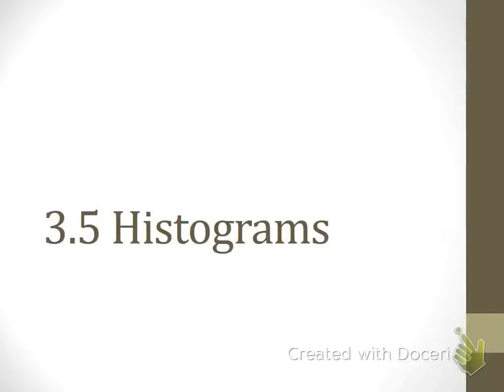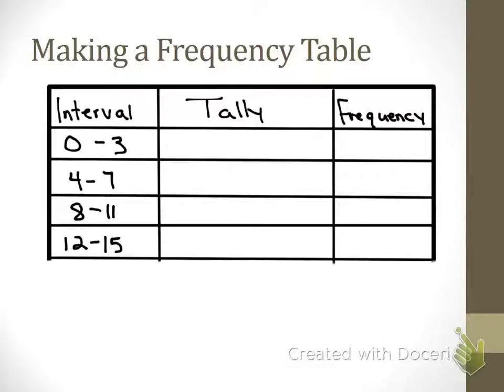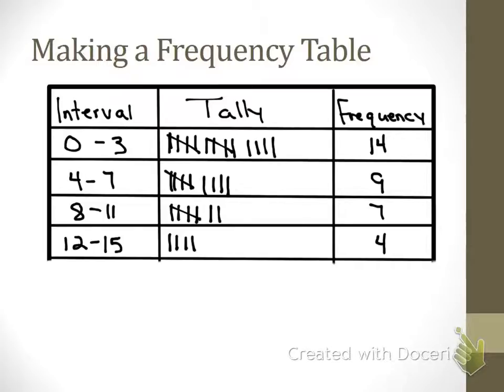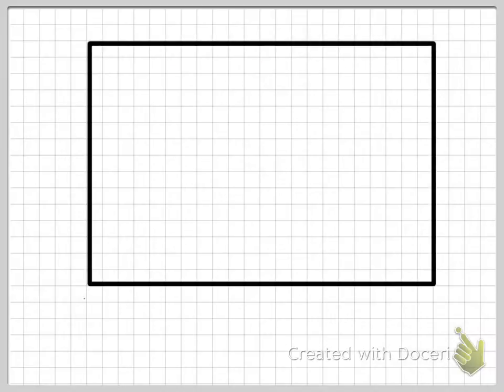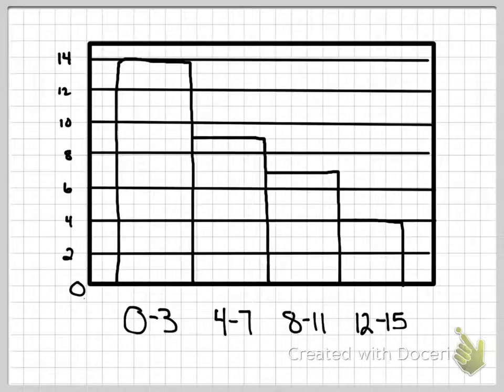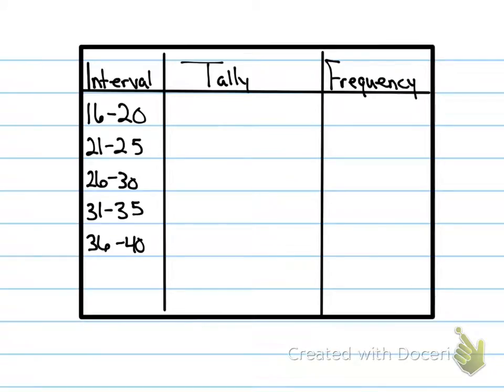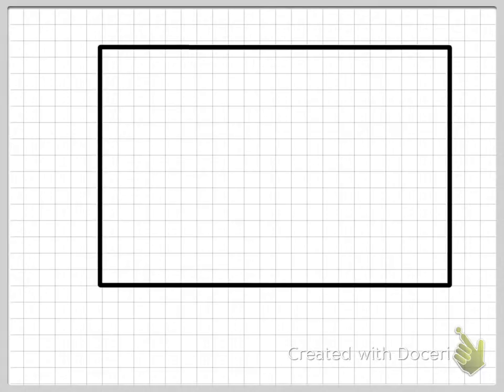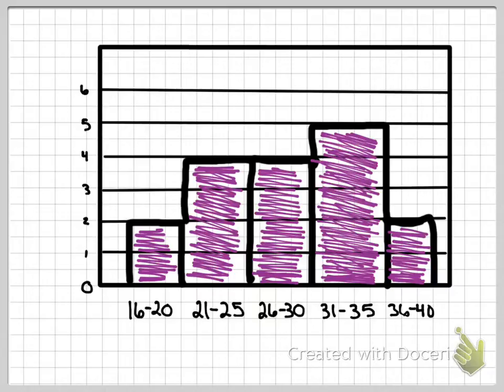Math 7: 3.5 Histograms